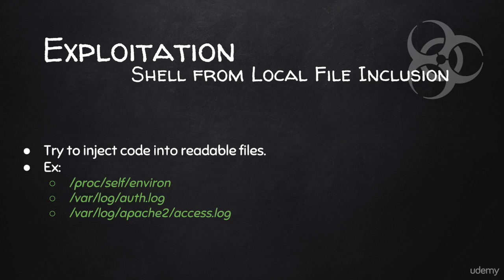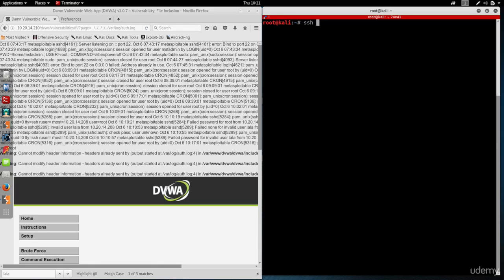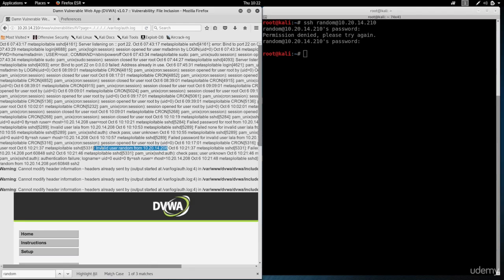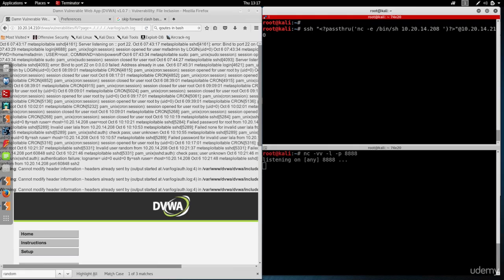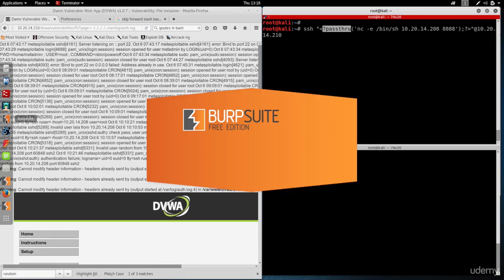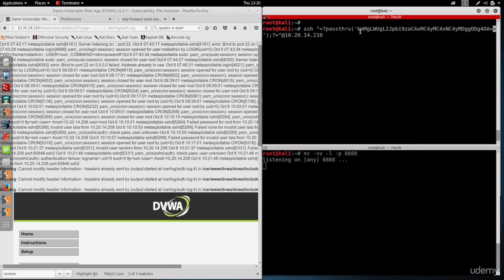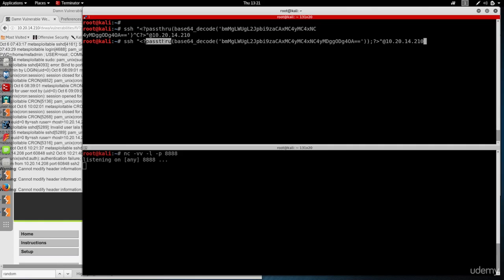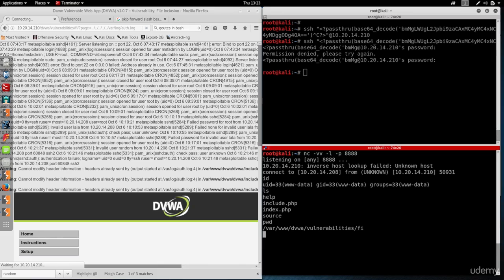8.3. Gaining Shell Access From LFI Vulnerabilities | Method 2